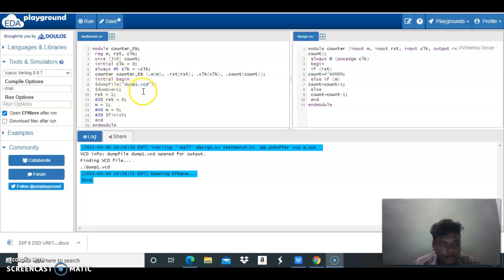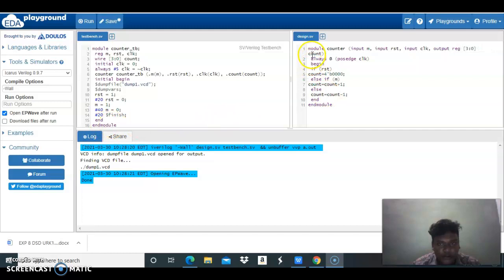DESIGN IMPLEMENTATION AND VERIFICATION OF CONTERS HDL |EX7